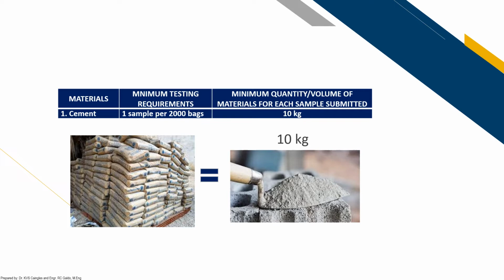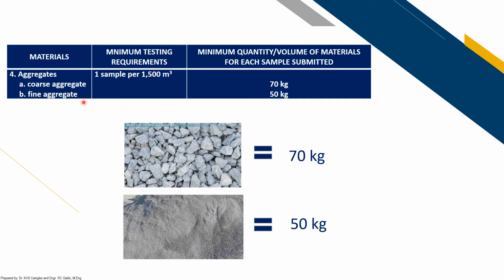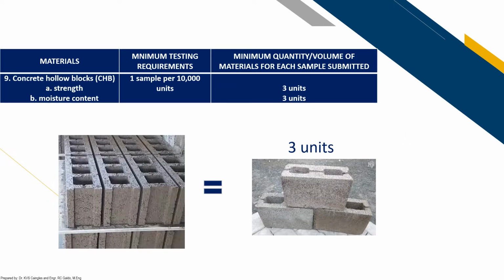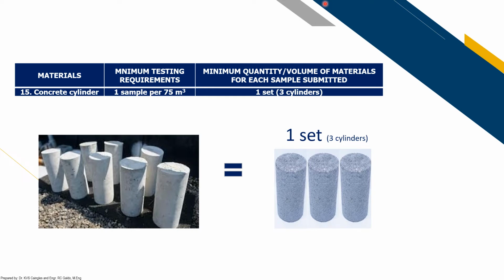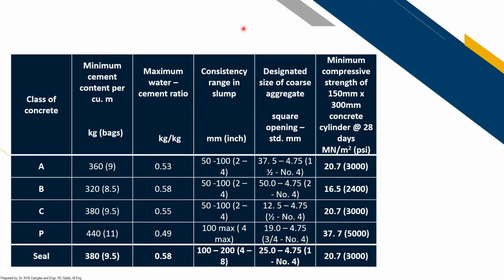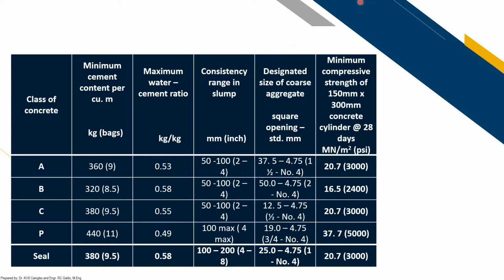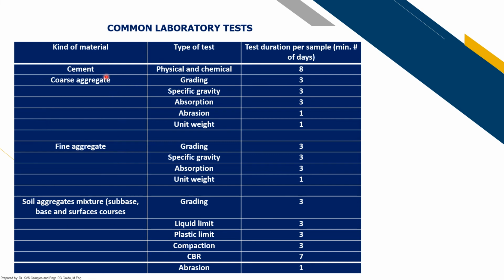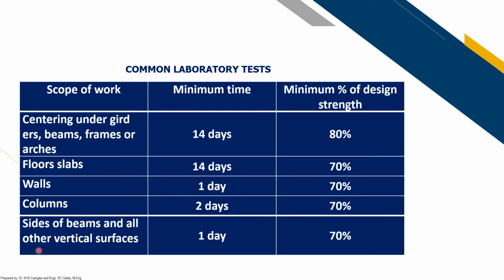[CE 14.1] WEEK 2 LESSON 2